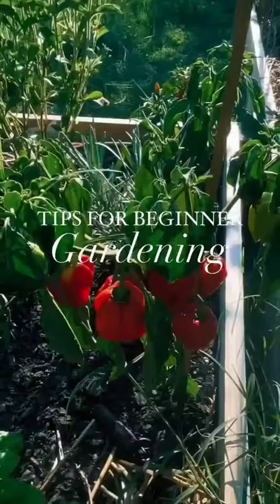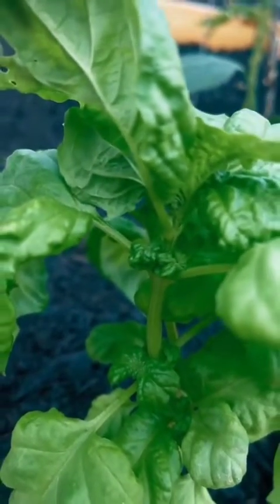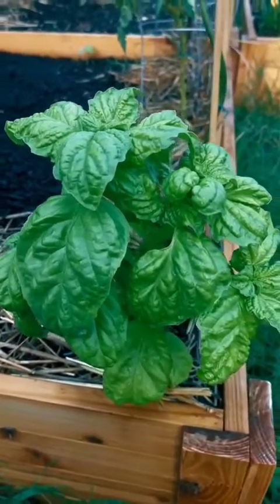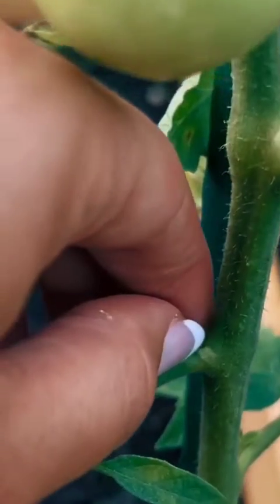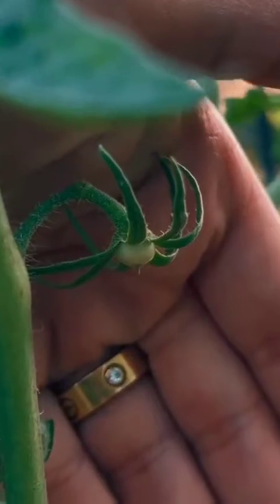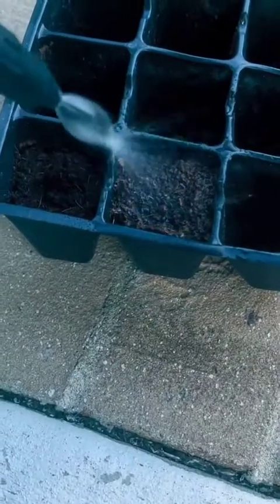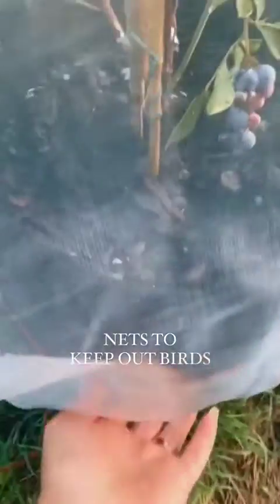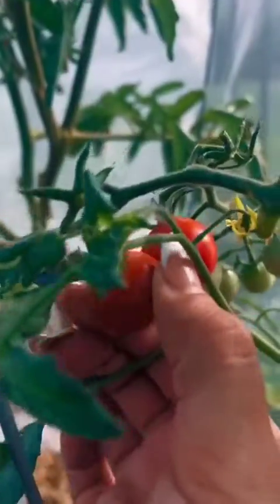Garden Tips!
Credit: #(theamandaensing)

Green Thumb Companion: Journal for Cultivating Growth